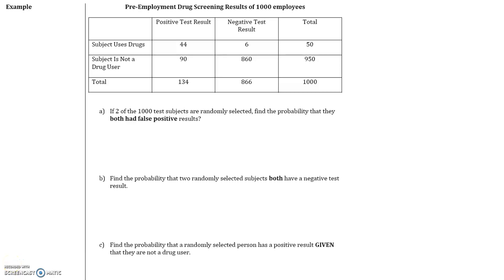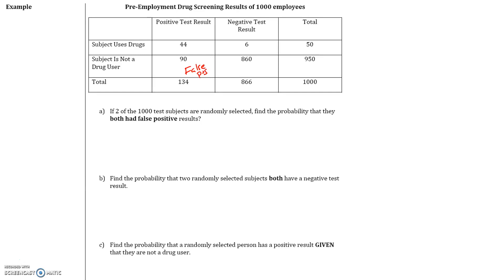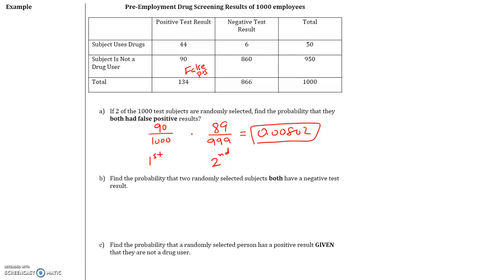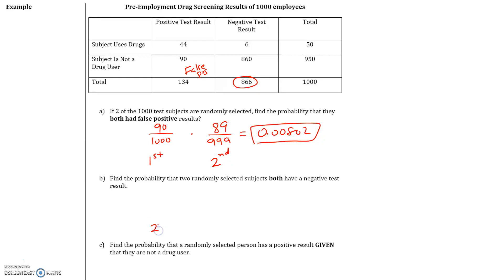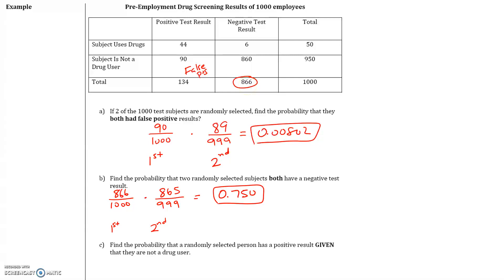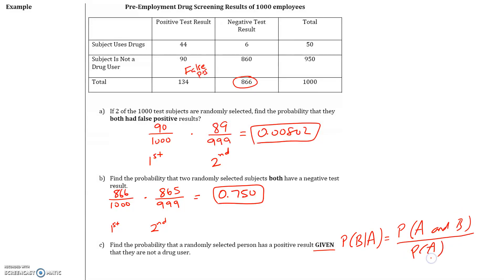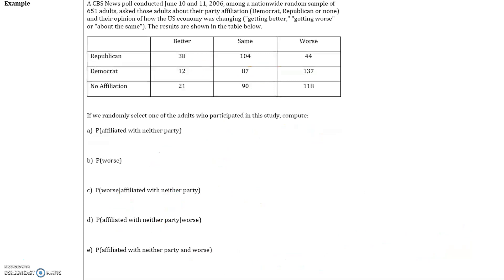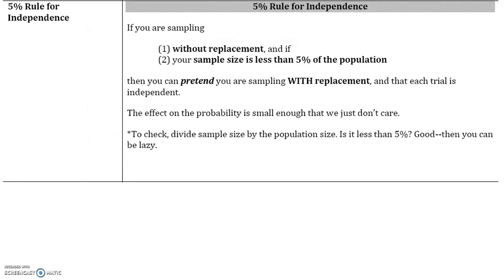Stats_3.4 Contingency Tables